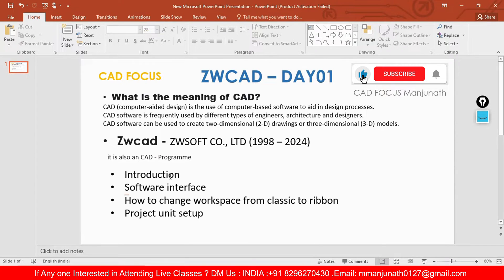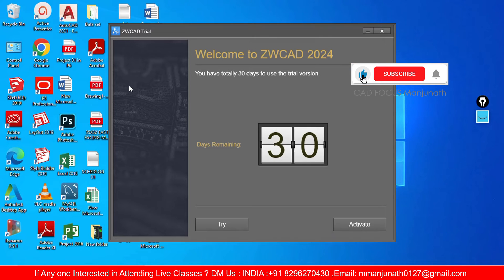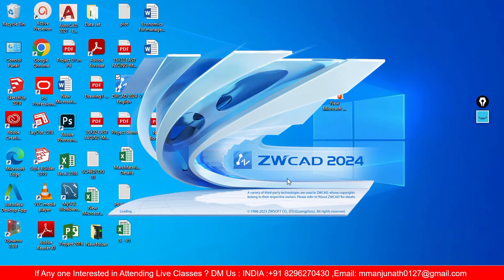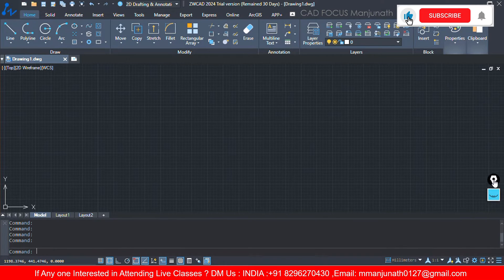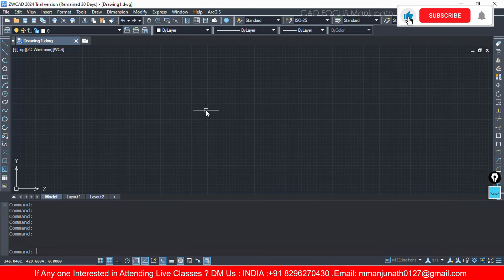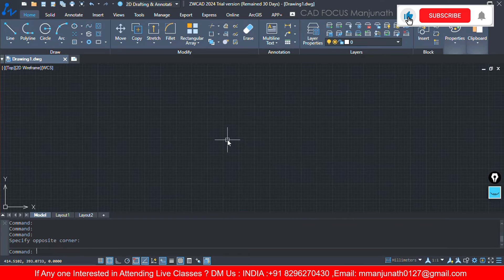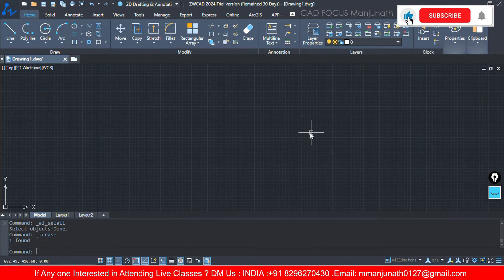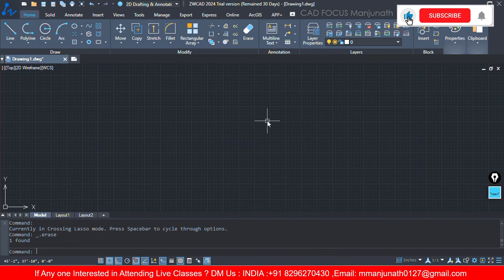Zwcad tutorial day 01 | Introduction | Software interface | Classic to Ribbon | Unit setup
Zwcad tutorial day 01 | Introduction | Software interface | How to change workspace from Classic to Ribbon in zwcad | Project Unit setup
If Any One Is Interested To Join Course Or Get Training :-👇🏻👇🏻👇🏻

Course Fee may were by Region - By - Region, Country - By - Country.
Platform: Google Meet Link.
DM📩👇🏻👇🏻👇🏻👇🏻👇🏻💥💥💥💥

BATCH TIME : 07:00-08:00 AM
BATCH TIME : 08:00-10:00 PM in Indian Time.
also Weekends - Saturday and Sunday also
Available.

DM📩👇🏻👇🏻👇🏻

M Manjunath
Platform :- Google Meet
Online class
Training in Telugu, English, Kannada Language's